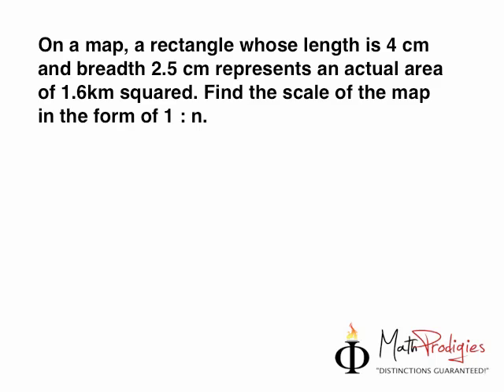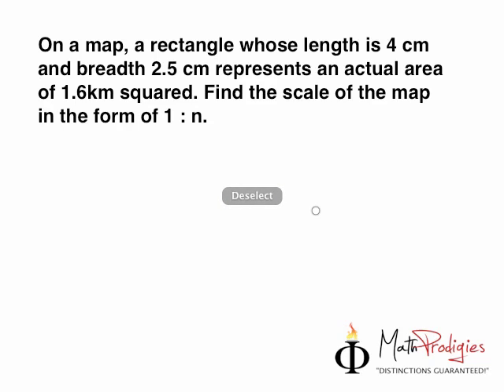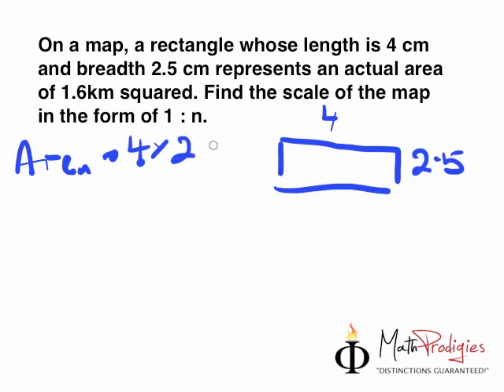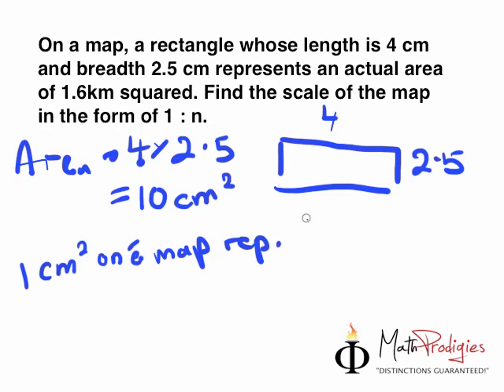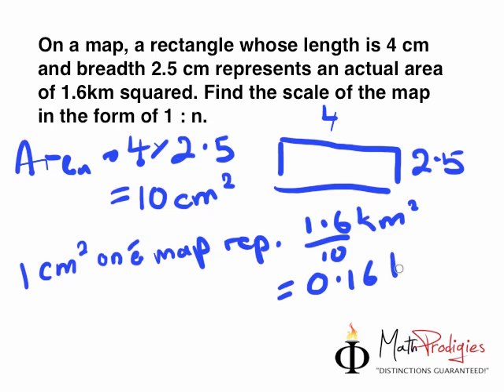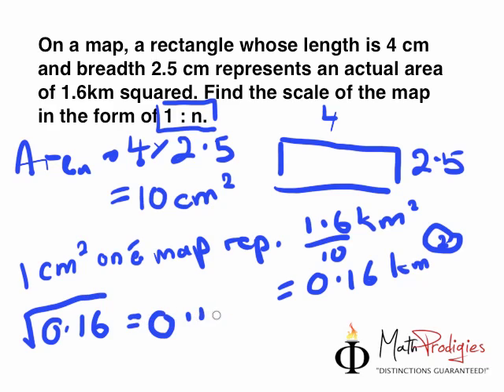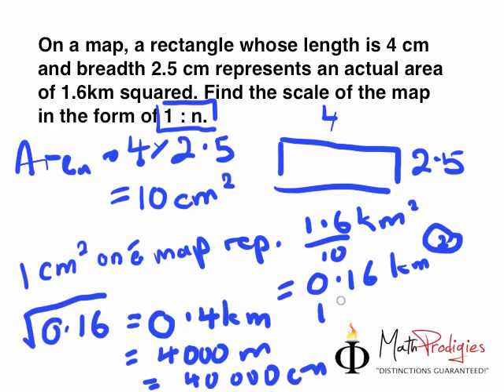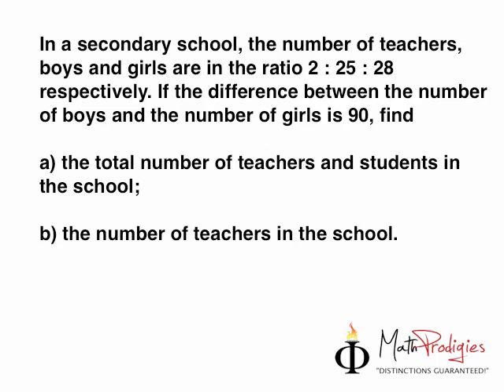5. Secondary 2 Math Sums.mp4